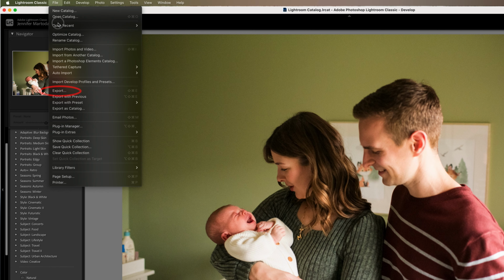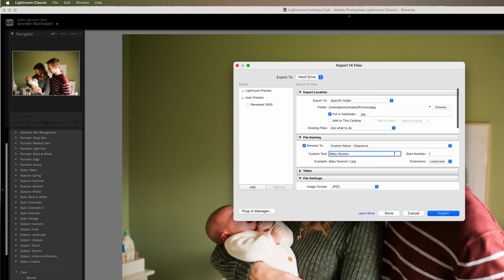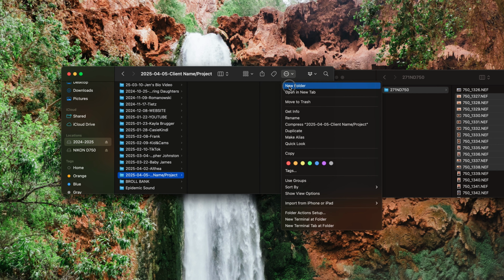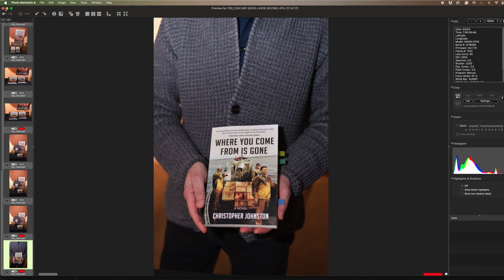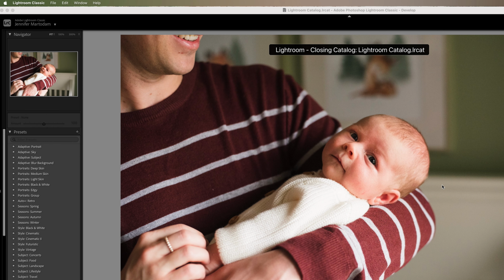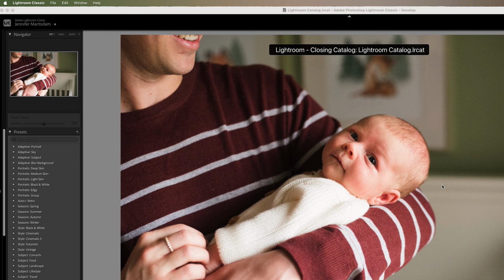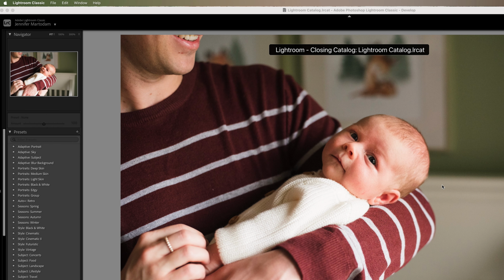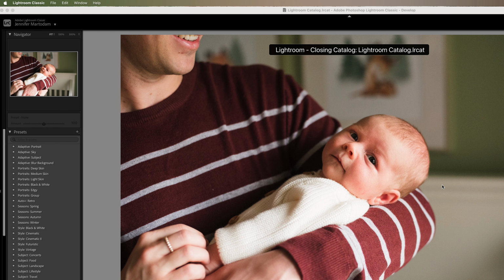The Lightroom Setup No One is Talking About: How & Why to Create Catalogs for Each Project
📸 Mastering Lightroom: How & Why to Create Catalogs for Each Project // How Lightroom Catalogs Function

In this video, I give a brief lesson on how Adobe Lightroom functions behind the scenes. I'll explain why using separate catalogs for each project is a game-changer for professional photographers. Whether you're shooting weddings, portraits, or commercial work, having a clean, organized workflow helps you stay efficient and focused.

You'll learn:
 ✔️ How Lightroom Classic functions
 ✔️ How to create new catalogs in Lightroom
 ✔️ Best practices for organizing photos on hard drives
 ✔️ Why one catalog per client or session keeps your workflow fast and scalable

Whether you're new to Lightroom or looking to refine your professional workflow, this Lightroom catalog tutorial will help you take control of your post-processing like never before.

👇 Drop your questions in the comments and let us know how YOU structure your catalogs!

⏱ TIMESTAMPS:

00:00 - Intro
00:26 Referring to Lightroom Classic
00:42  How Lightroom Classic functions | Catalogs
01:01 XMP files and Raw Files within LR
01:30 Exporting images
01:45 How LR links to files aka don't move files!
03:10 Creating new LR catalogs for each project
03:30 Project folder structure for success
04:18  How to create a new LR catalog
05:13 Why I use the new catalog/project method
07:05 Closing & further photographer education

LINKS:
Recommended Hard Drives
Sandisk Extreme Pro SSD
Western Digital My Passport

Jen Martodam | Emerald Rue, Family Films & Photographs